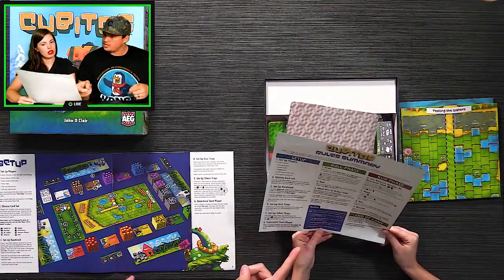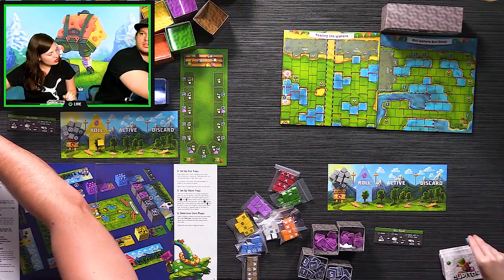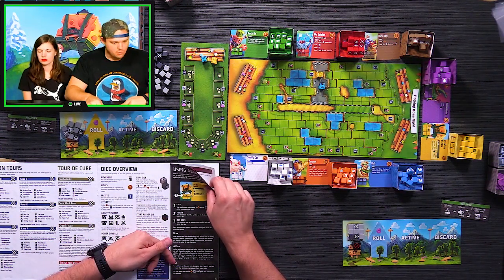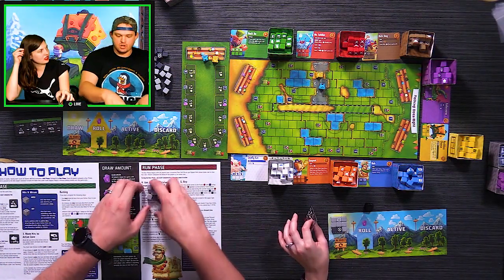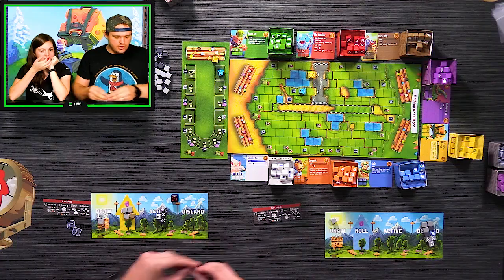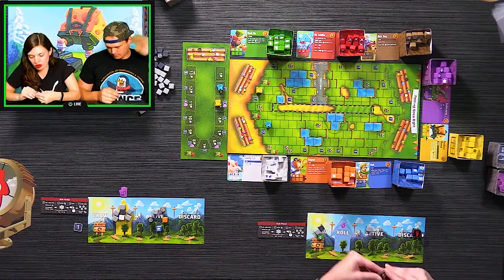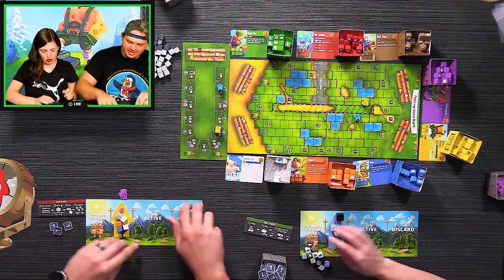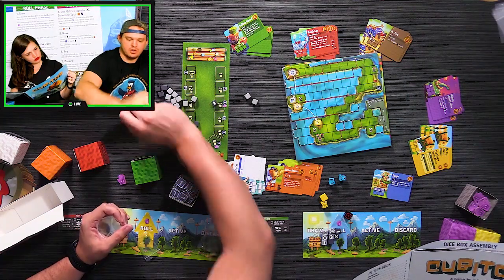On the Spot - Cubitos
Be fast or be last!

In Cubitos, players take on the role of participants in the annual Cube Cup, a race of strategy and luck to determine the Cubitos Champion. Each player has a runner on the racetrack and a support team, which is represented by all the dice you roll. Each turn, you roll dice and use their results to move along the racetrack, buy new dice, and use abilities — but you must be careful not to push your luck rolling too much or you could bust!